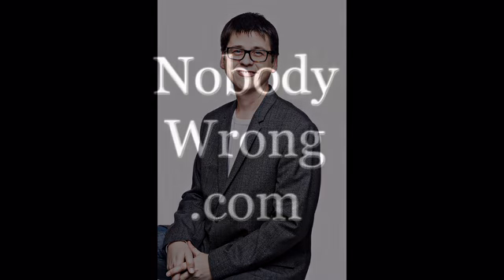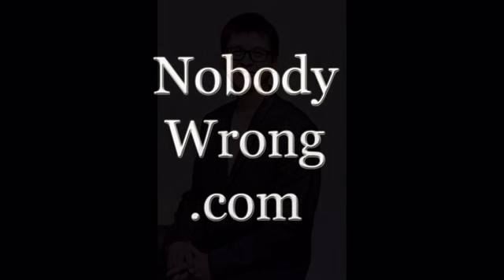Interview with DJ-RJ for Nobody Wrong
DJ-RJ interviewed by Steve Savage at KAZI 88.7 FM in Austin, Tx on August 30, 2012.